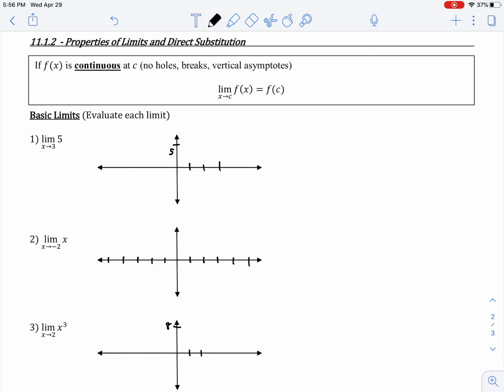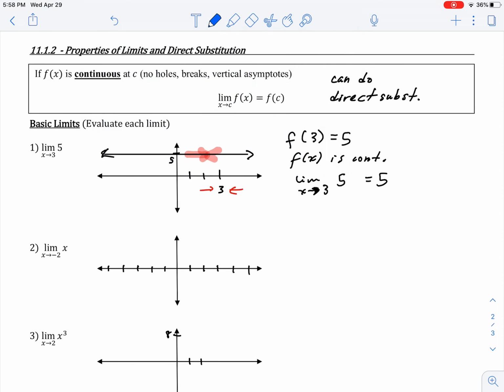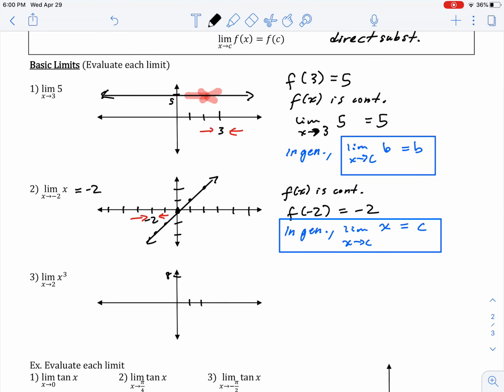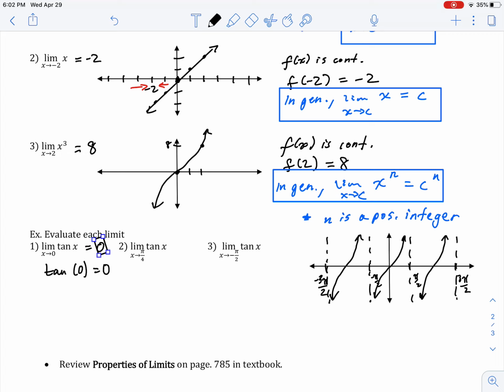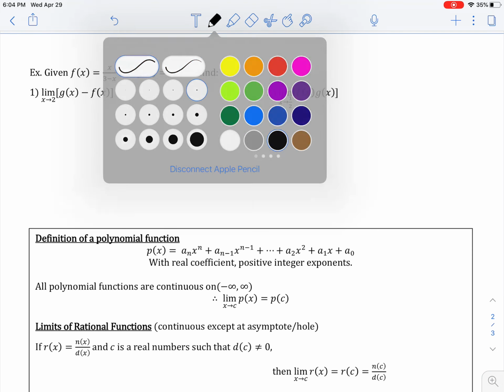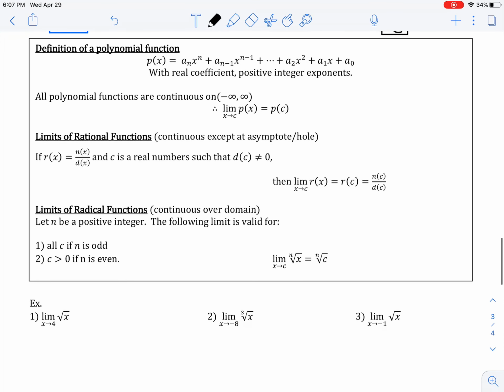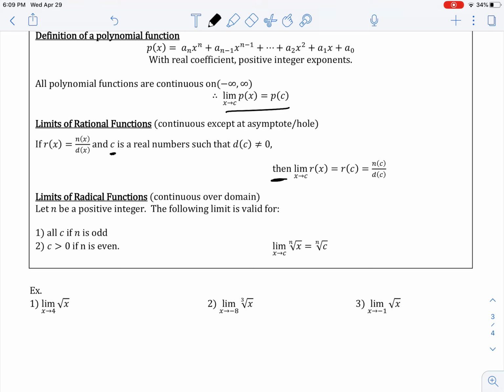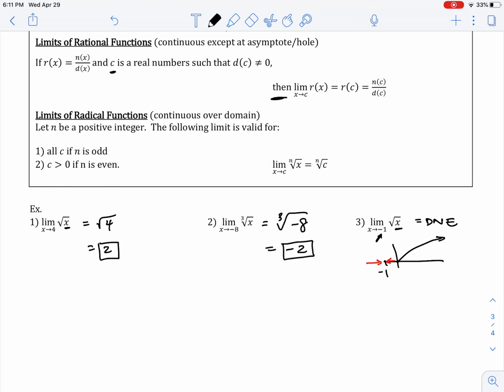11.1.2 - Properties of Limits and Direct Substitution